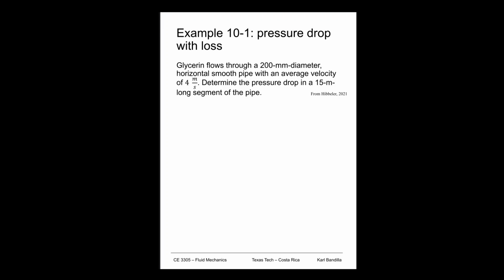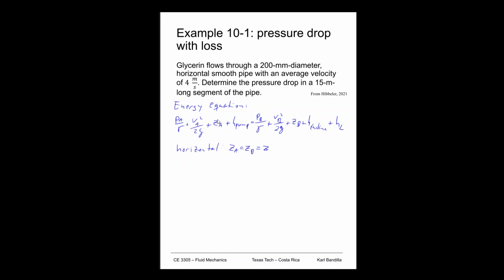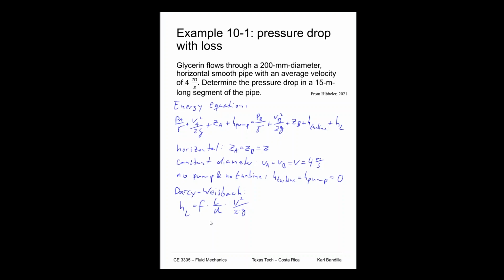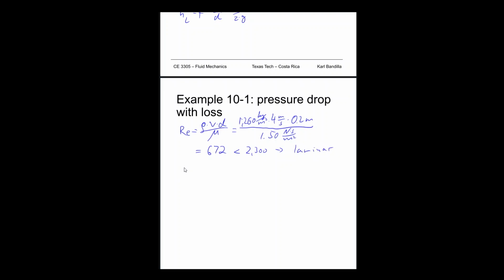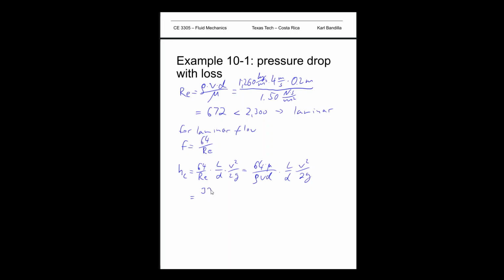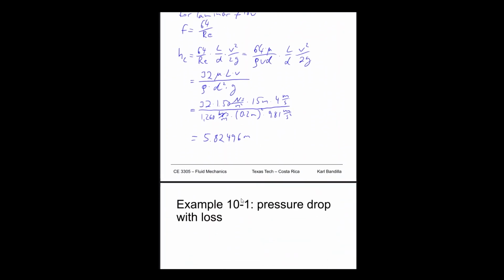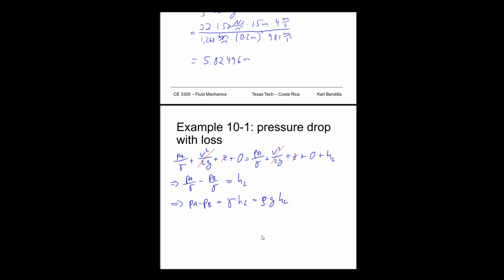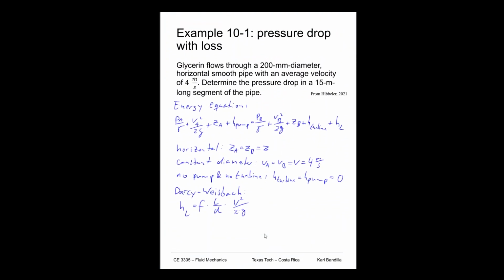Fluid Mechanics - pressure drop with loss - Example 10-1